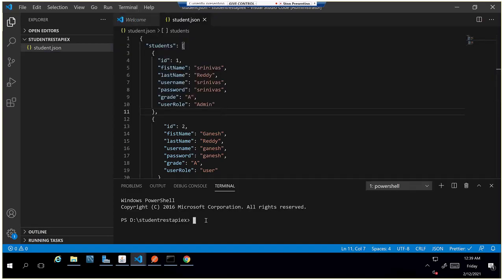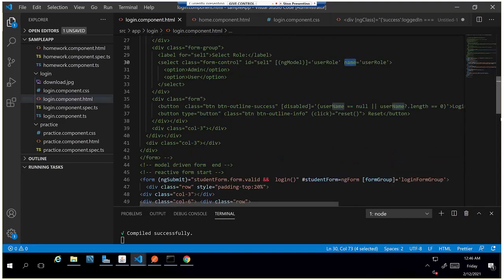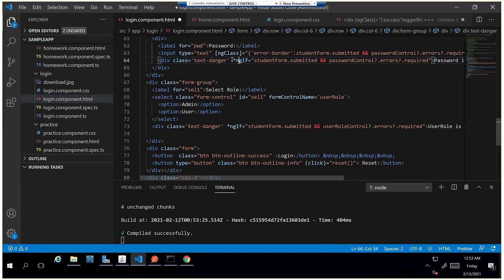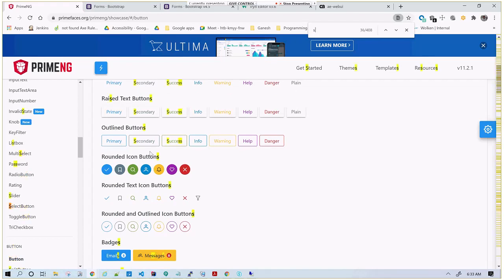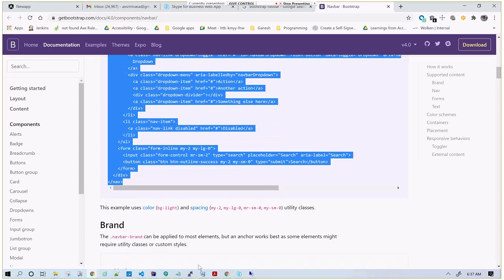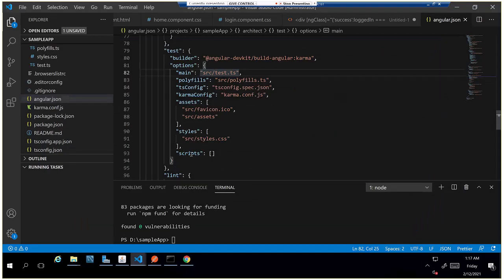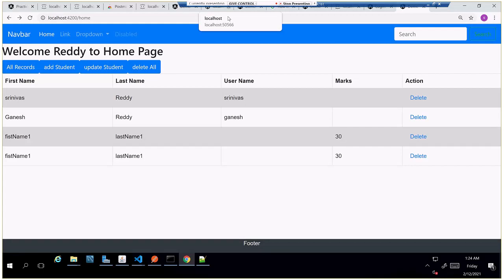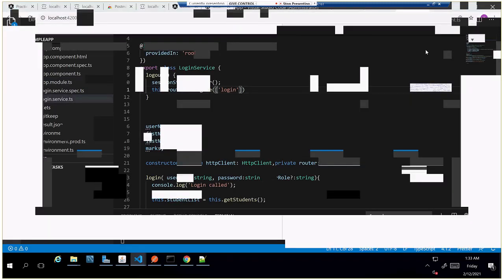AngularJS basics part 10 Thursday, February 11, 2021 6 34 02 PM